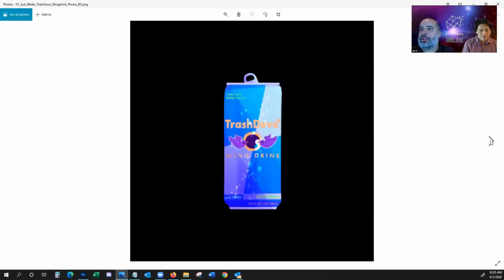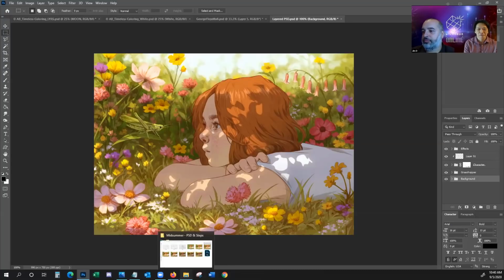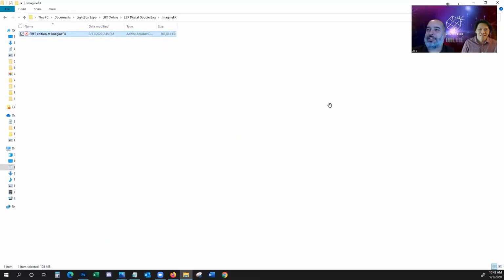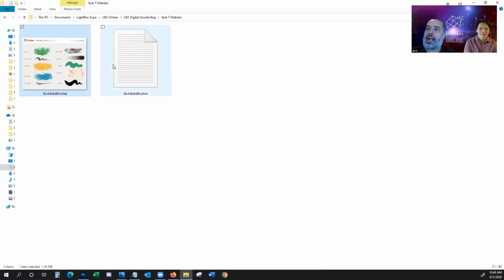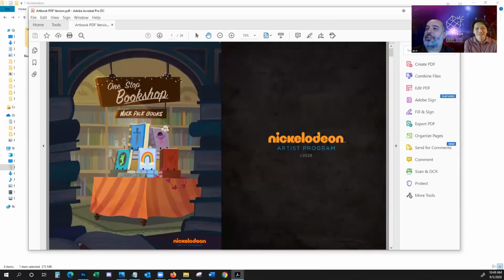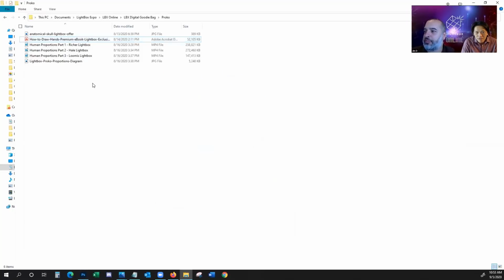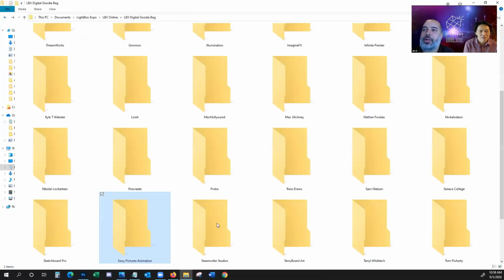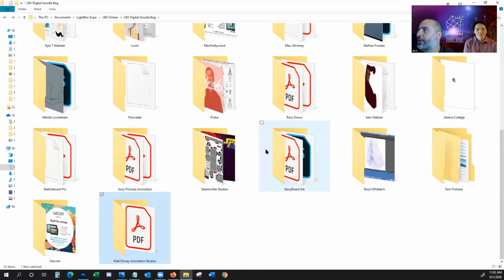Unboxing LightBox Expo Goodie Bag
What's in the LightBox Expo Goodie Bag? In this video we go over everything inside. You get the LightBox Expo Goodie Bag if you register for LightBox Expo with the $10, $25 or 40 tiers.
LightBox Expo Online happens September 11-13, 2020